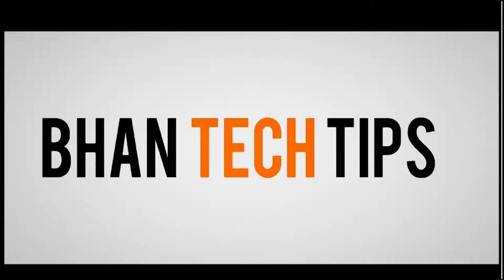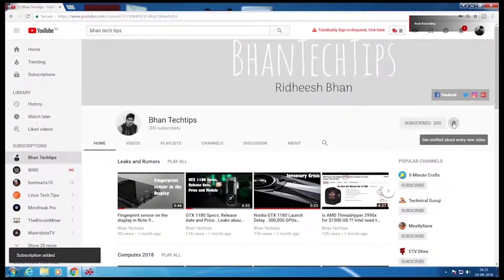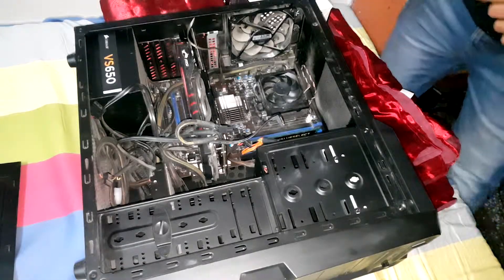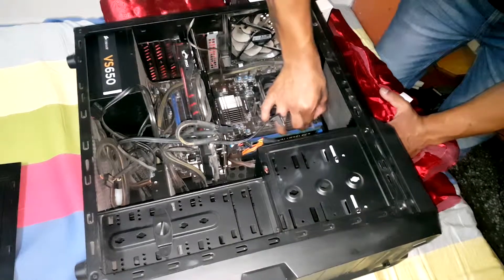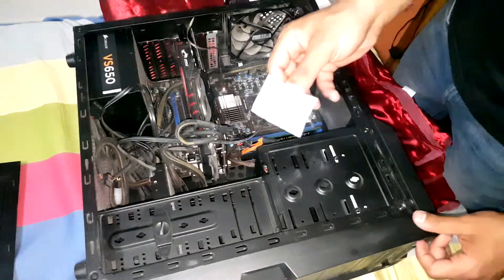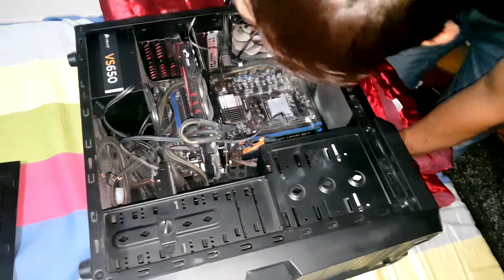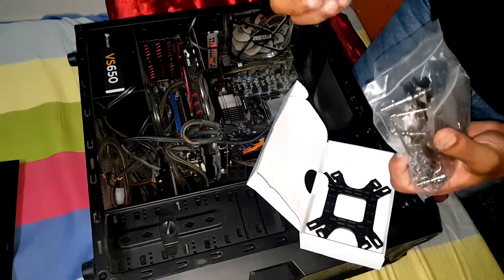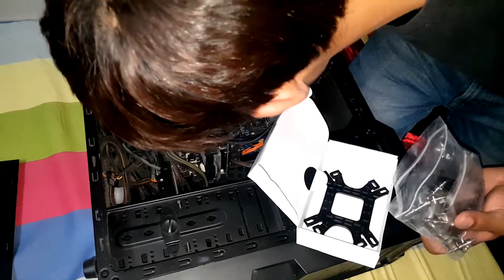How to Install Cooler Master Hyper 212 LED in AM3 Socket It was a task!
How to Install Cooler Master Hyper 212 LED in AM3 Socket  It was a task! is a video in which I am installing the Cooler Master Hyper 212 LED in AM3 Socket. Yes I am still using AMD FX 8350.

It looked very east in the beginning but finally I realised It was a Task!